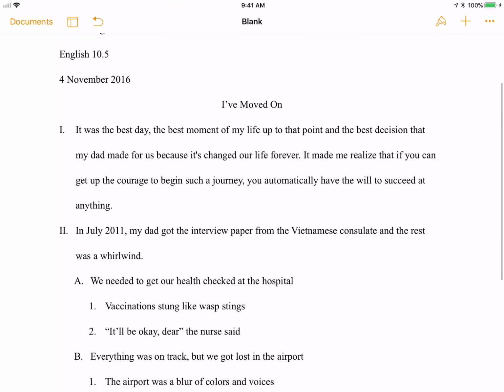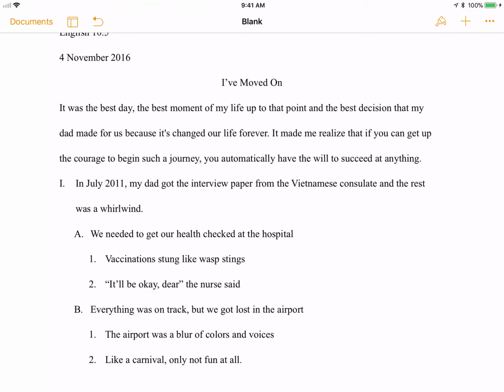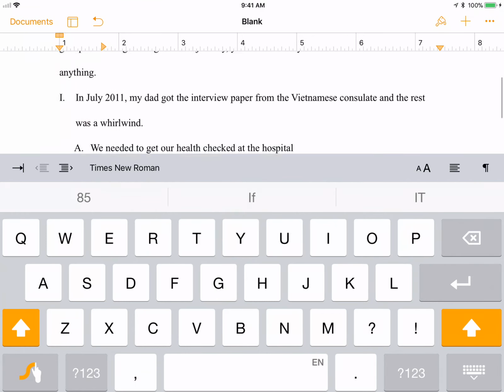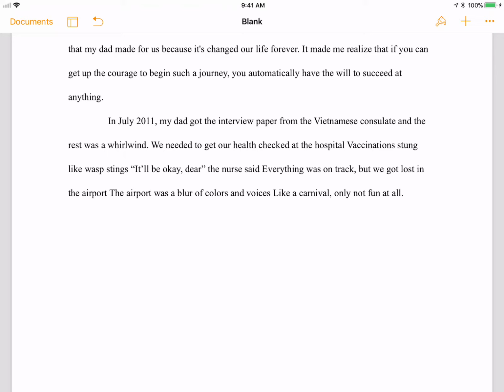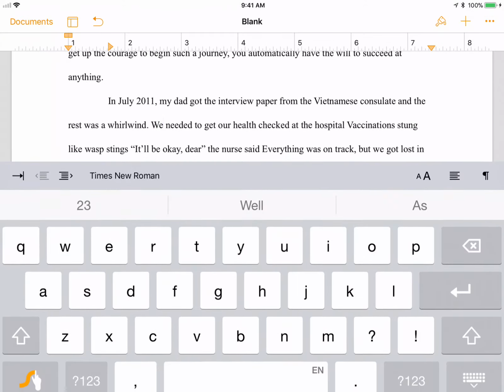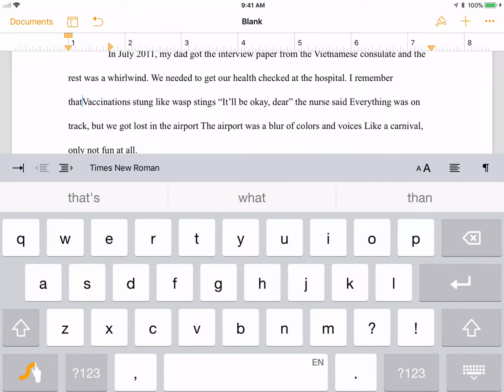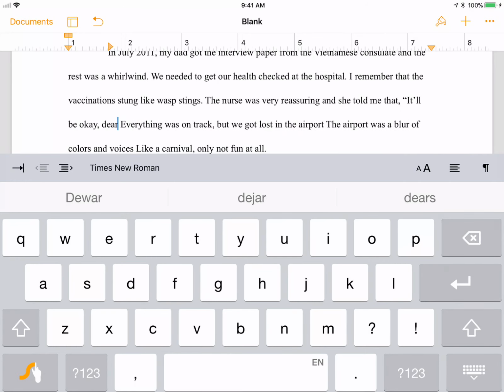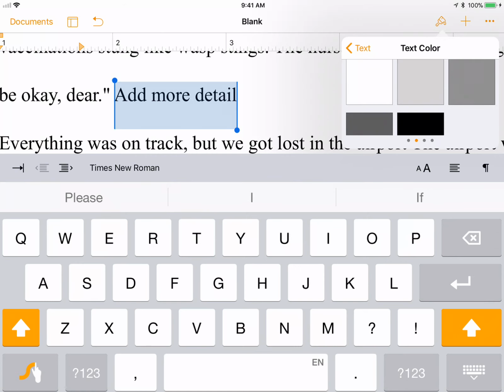Turning an Outline into a Rough Draft Using Pages for iPad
This tutorial will show you how to change your MLA outline into paragraph form for a rough draft.

This video assumes you have already set up your page in MLA format.  To learn how to do this, go

This video also assumes you have completed your MLA Outline To learn how to do this, go